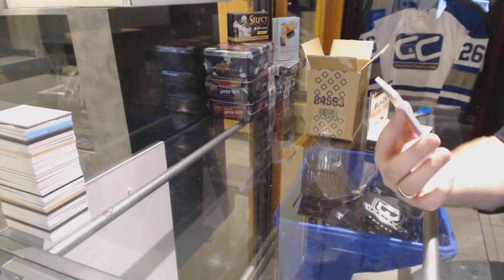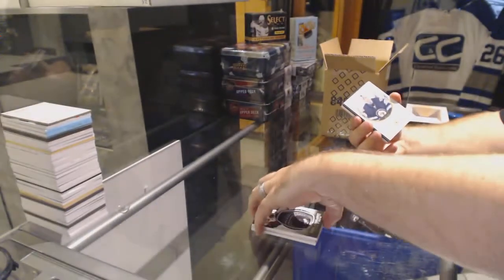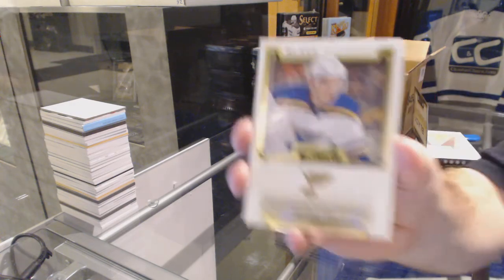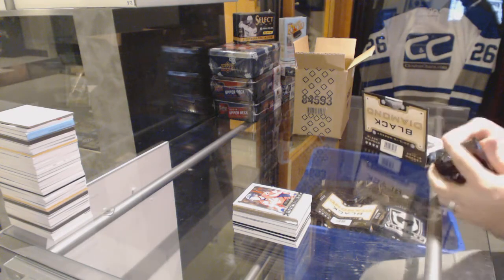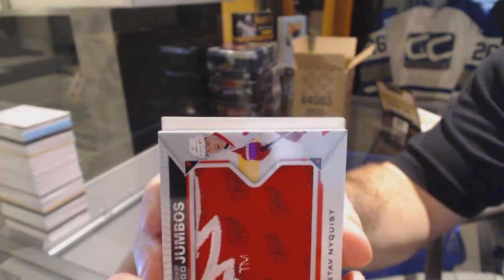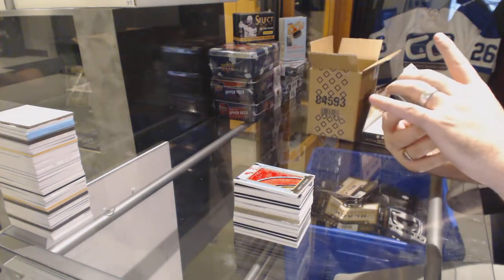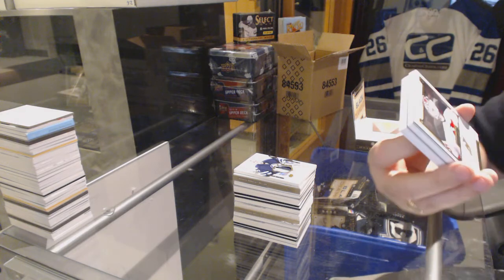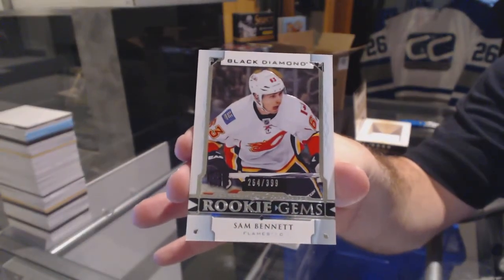15-16 Upper Deck Black Diamond Hockey 5 Box Case Break - C&C GB #5913